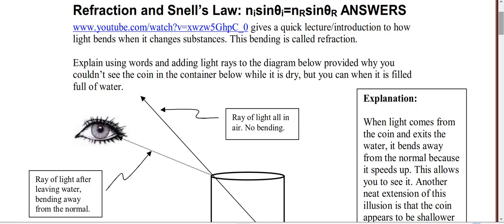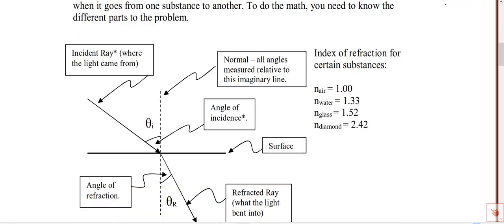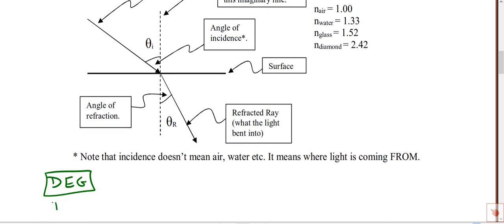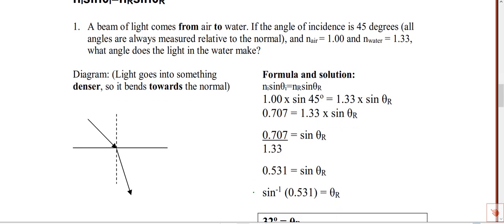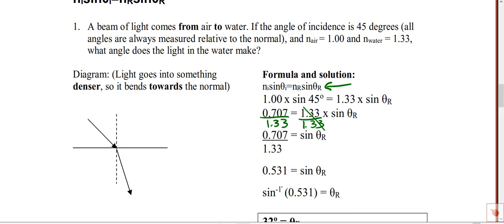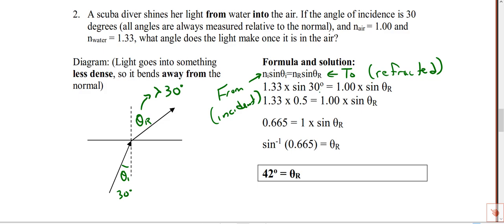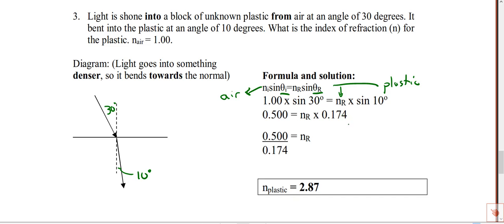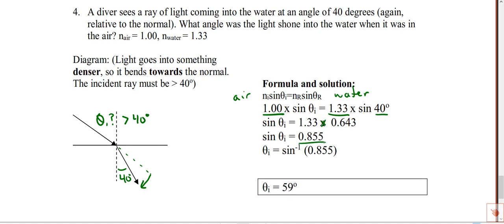Introduction to Snell's Law and refraction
Light bends when it goes from one substance (or medium) to another. That bending can be predicted with a high degree of accuracy using math.